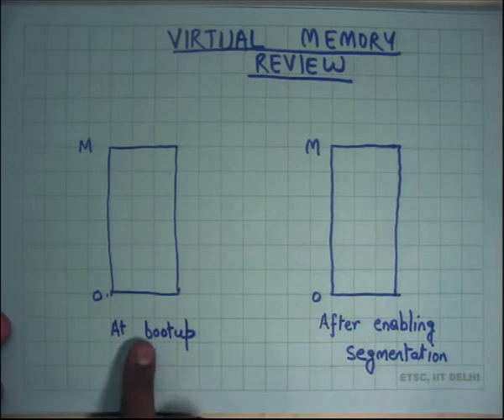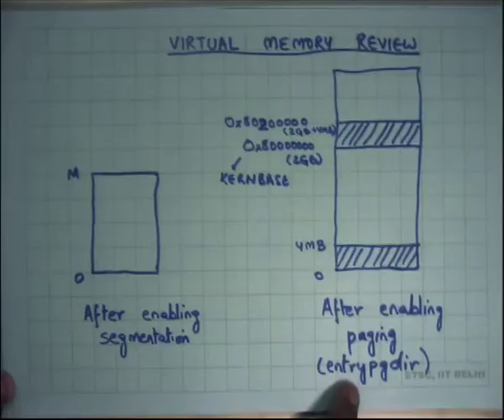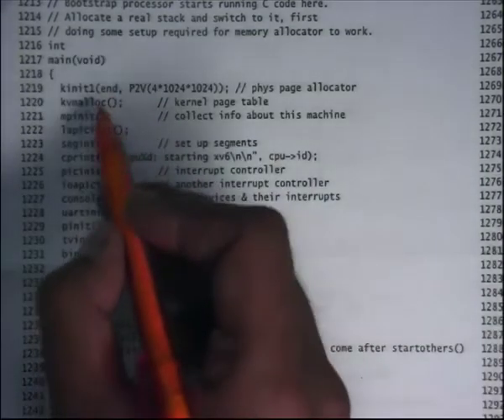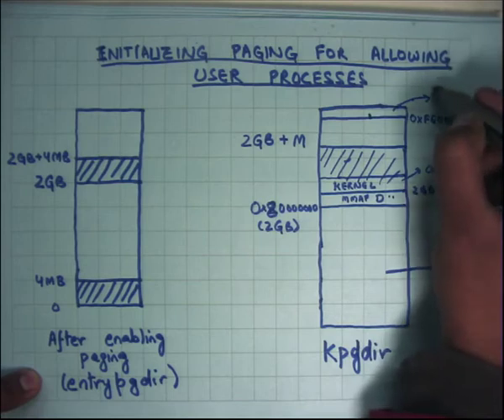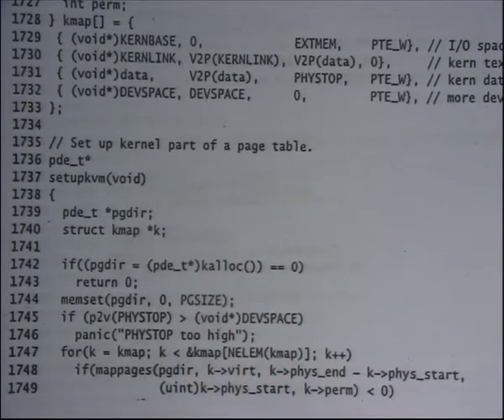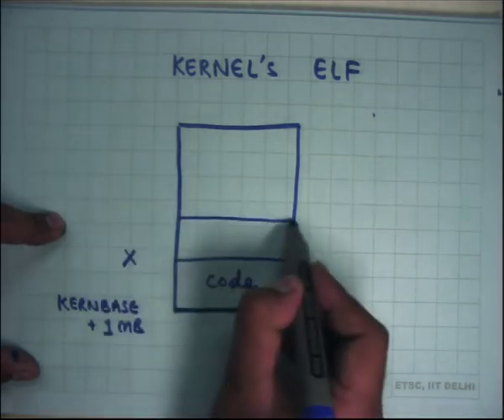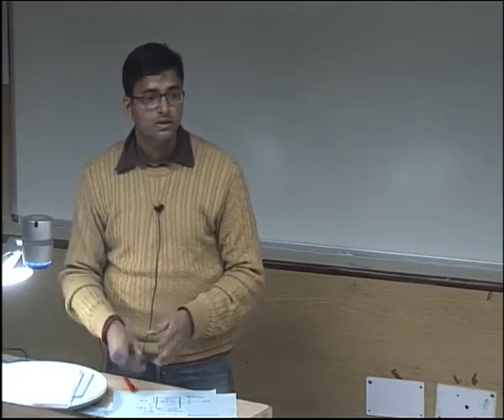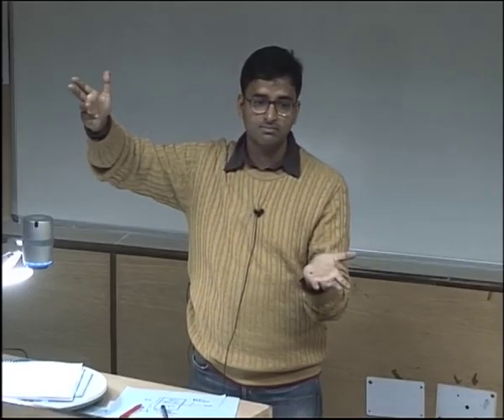Lecture 15: Setting up page table for user processes